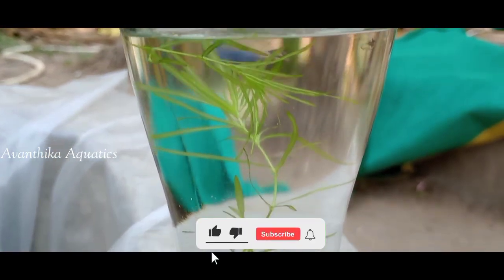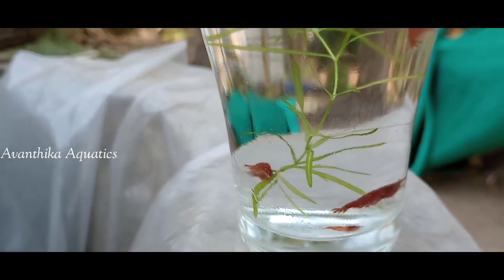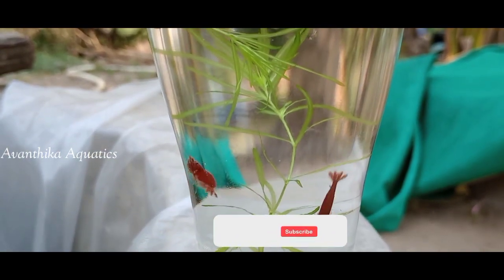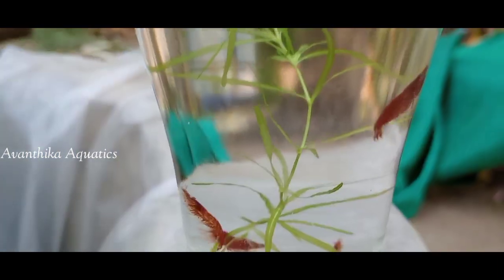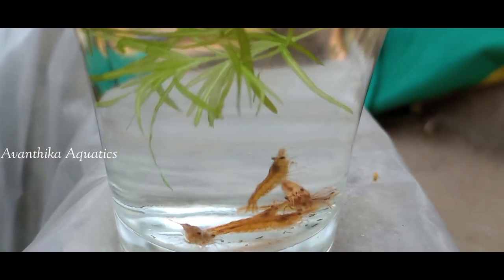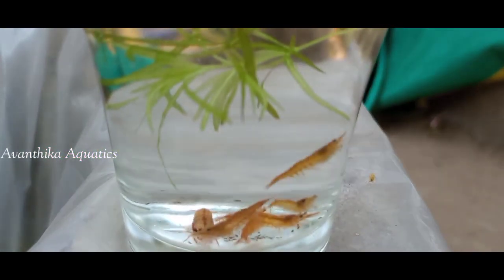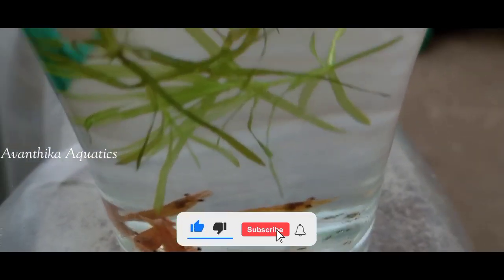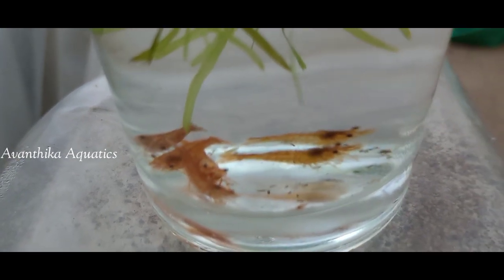Aquarium Yellow Shrimps || Avanthika Aquatics || Aquarium Fish Breeding Farm || Ph : 7013025691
Available stock

Molly Fihes

Normal Molly Fish
Panda Molly Fish
Balloon Molly's

Platy Fishes

Mickey Mouse Platy
Cherry Red Platy
Sunrise Platy
Hifin Platy

Fancy Guppys

Albino Full Red Guppys
Platinum red dumbo ear Guppys
chilli mosaic dumbo ear Guppys
Green Cobra Dragon Guppys
Dark Night Dragon Guppys
Santa Claus Guppys
Full Gold (24K Gold) Guppys
Half Black Guppys
Blue Panda Guppys
Jet Black Guppys

Shrimps
Cherry Red Shrimps
Yellow Shrimps

Colour widow Fishes

Betta fishes
Full moon Bettas Males & Females

Small Gold
Medium Gold
Orinda Gold
Red Cap Gold

Zebra Fishes

Green Zebra
Blue Zebra

Snails
Red ramsons snails
Apple Snails

Water Plants

Guppy Gross
Fogstail
Cobamba
Duck weed

live cultures

Moina Culture

Avanthika Aquatics
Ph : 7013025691